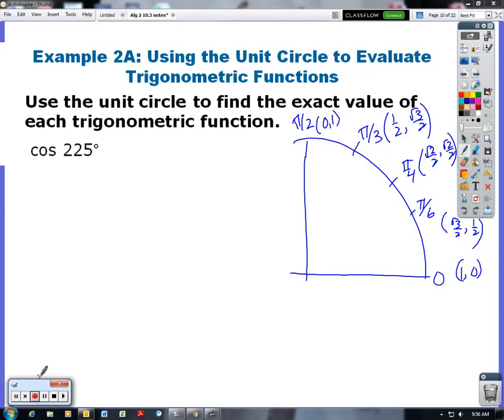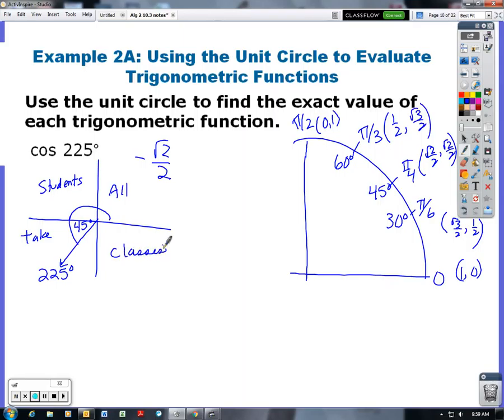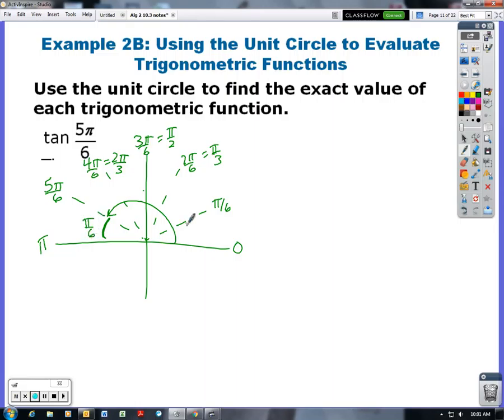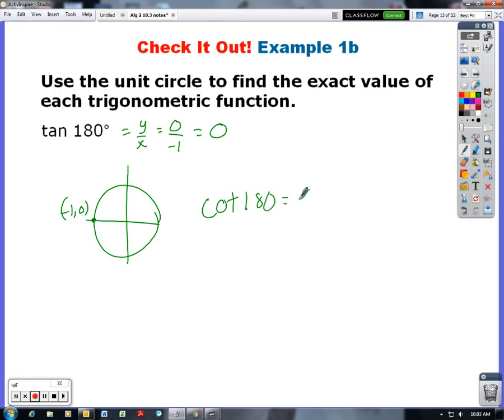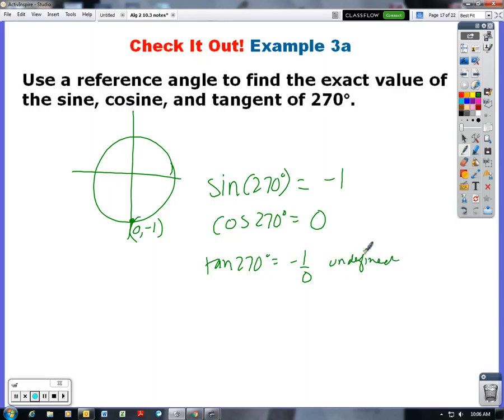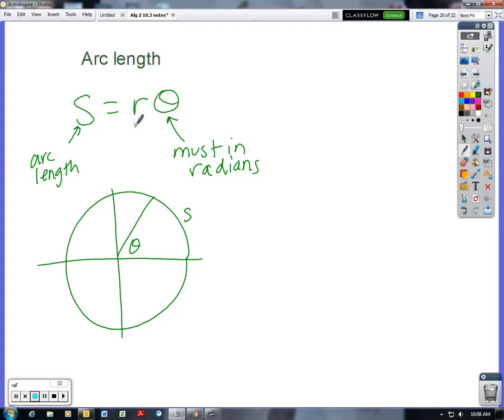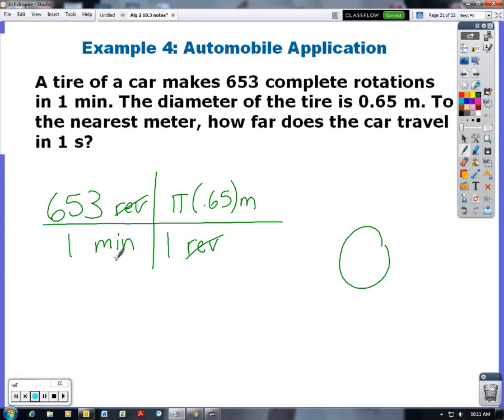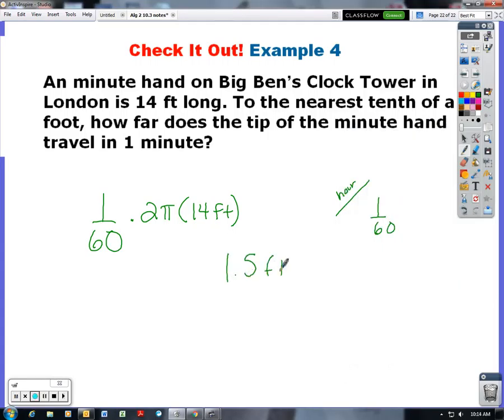10 3 Lesson part 2 mpeg4